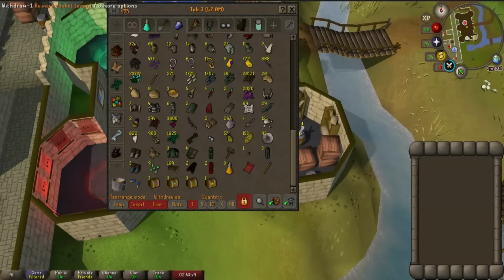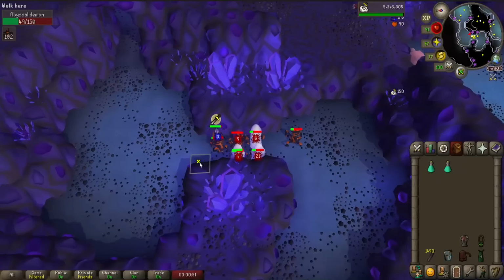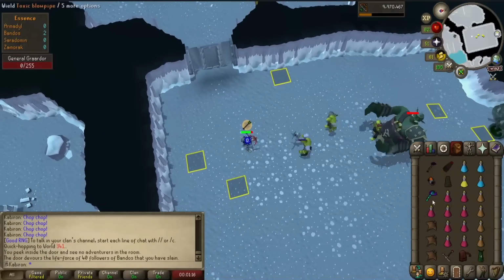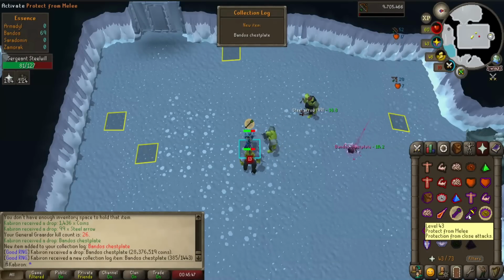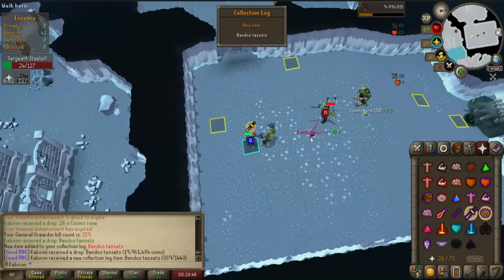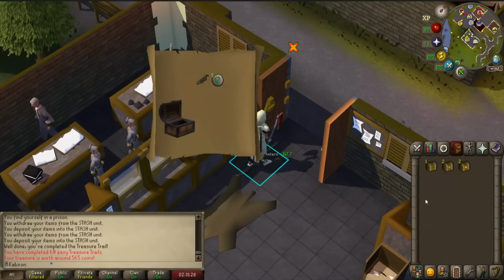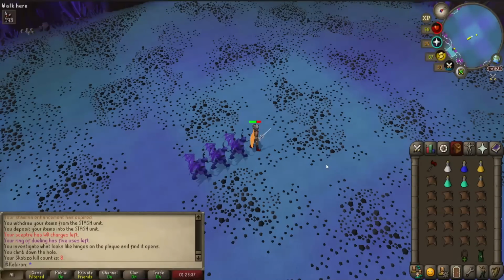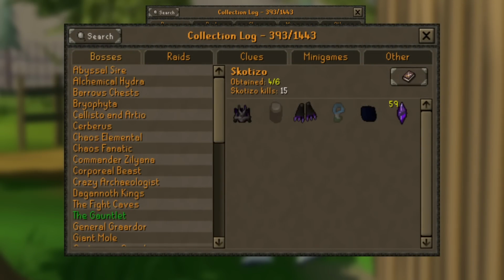FIRST time BANDOS (30+ kill trips) - OSRS Ironman (#22)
I showed Graardor what GG actually stands for.